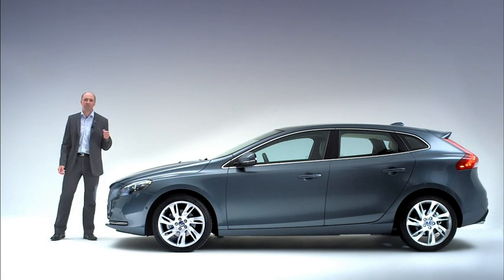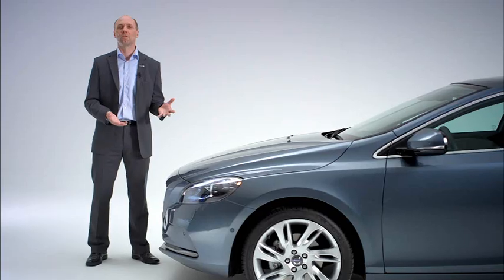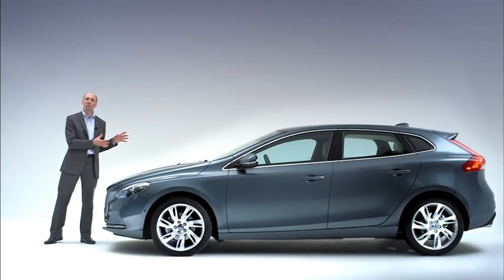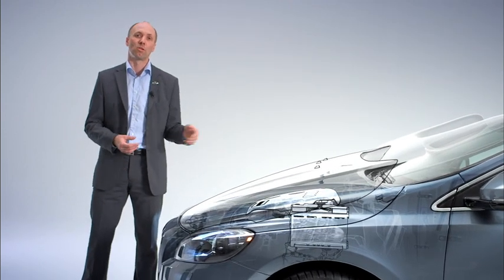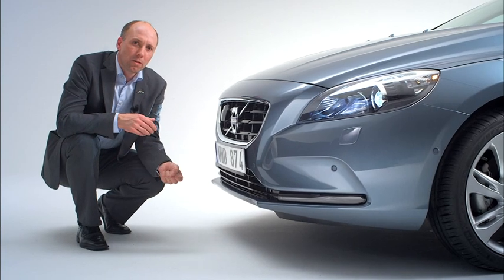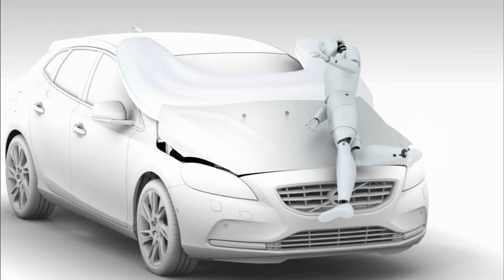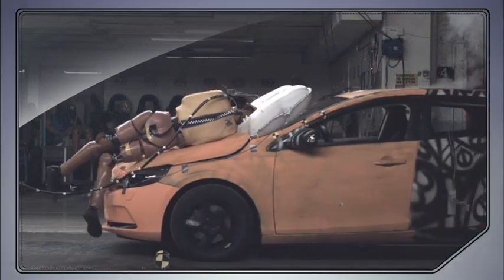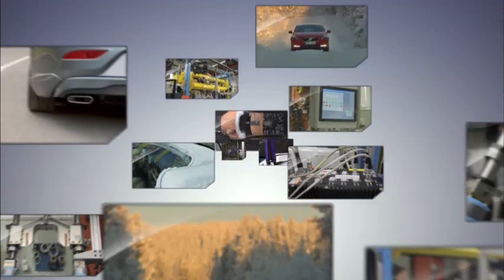The Volvo V40 Pedestrian Airbag Explained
This is an animation film featuring the all-new Volvo V40 which shows the functionality of the new pedestrian airbag. Sensors in the front bumper register the physical contact between the car and the pedestrian. The rear end of the bonnet is released and at the same time elevated by the deploying airbag.